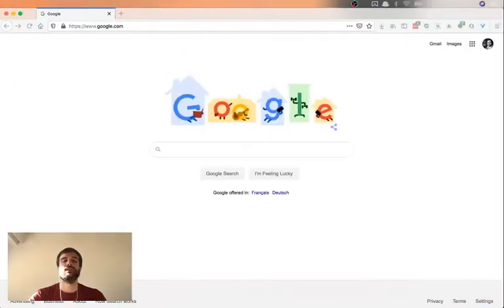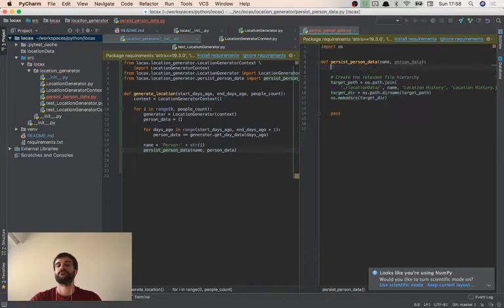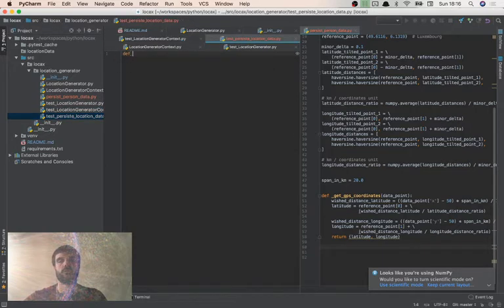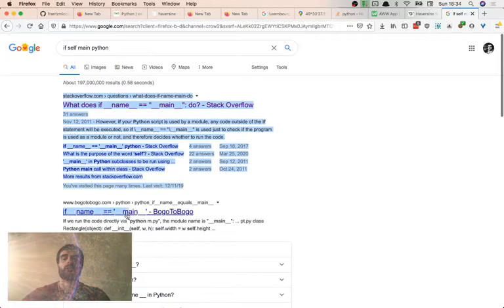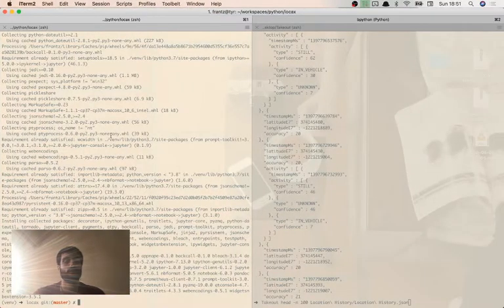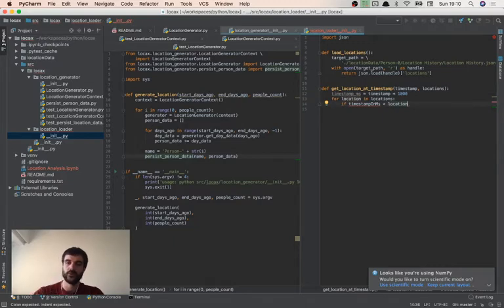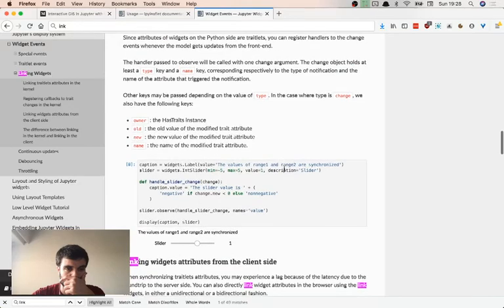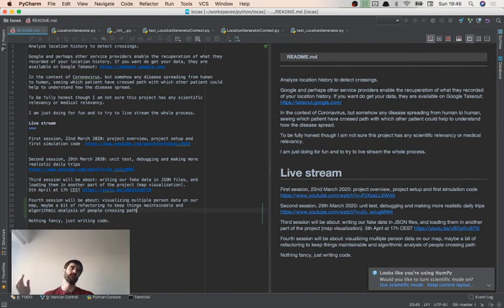Live programming: location analysis 3 - JSON export and map visualization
YouTube didn't let me share my screen, so instead of a Live Programming this is a recorded session

This session, 5th April 2020 17h CEST: put our faked trips in a json
format not unlike the one provided by Google, trying to visualize our
data on a map (totally unsure about the library / solution we will use).

Project overview

The overall pitch of this project is to analyze the location data ouf ot
 Google tracked devices (like our smarphones).

The language we use is Python

Past sessions